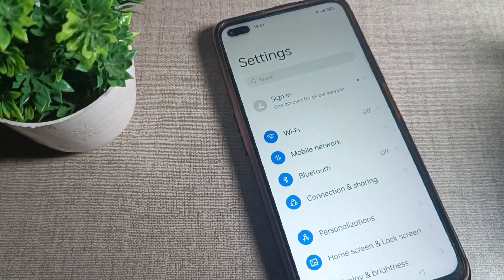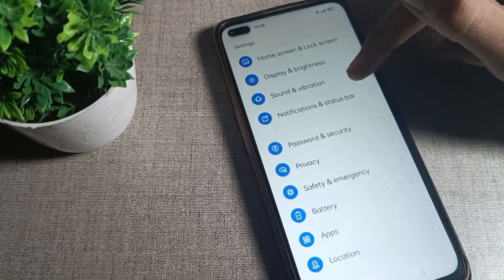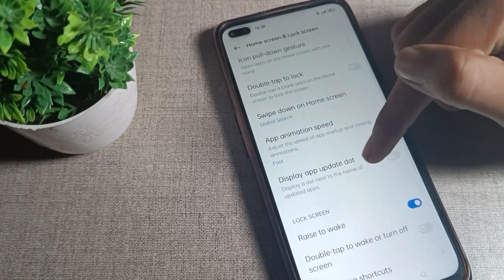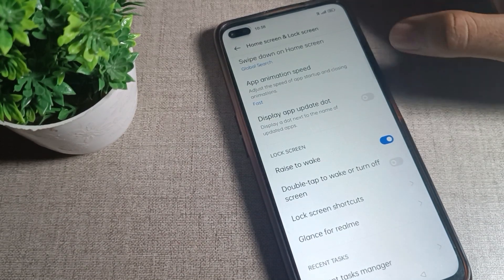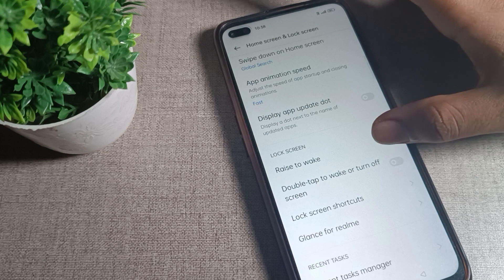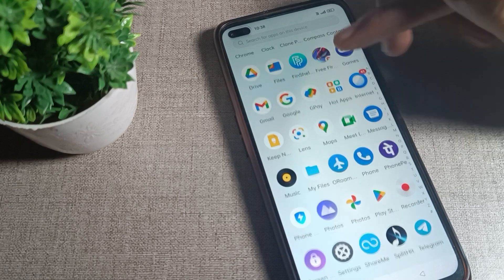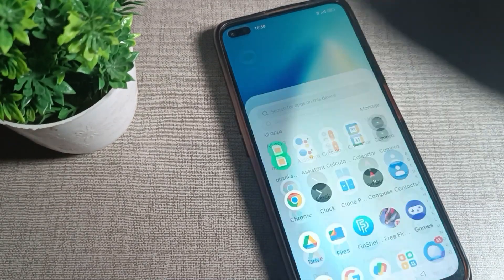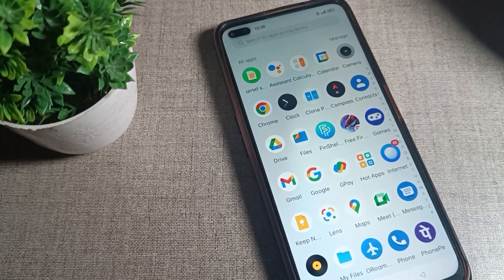Raise To Wake Mode in realme x50 pro phone, how to disable raise to wake